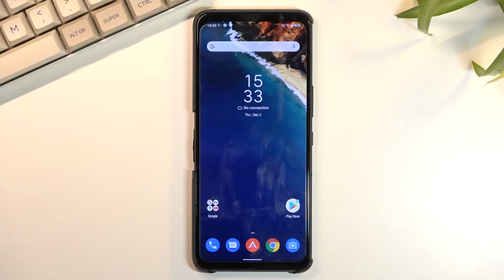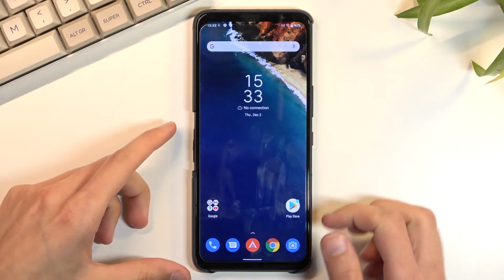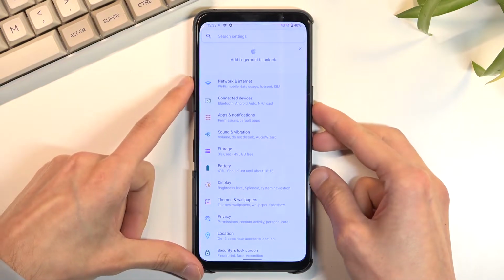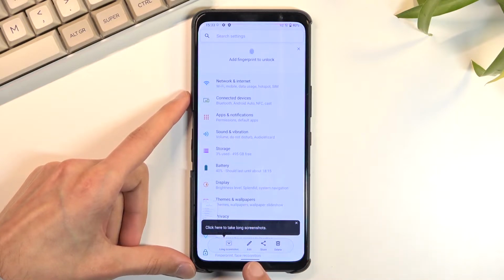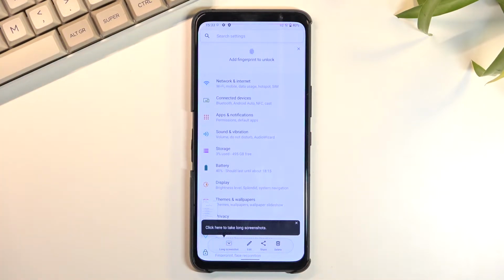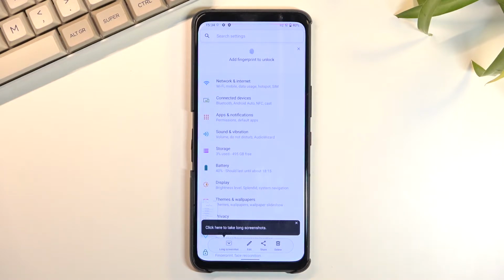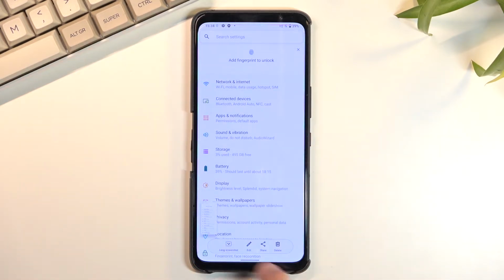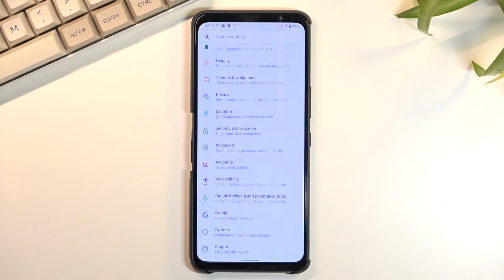How to Take Screenshot in ASUS Rog Phone 5S? Capture Screen in ROG Phone 5S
If you want to take a screenshot on ASUS ROG Phone 5S you can do it. It's a quick and easy way to save your current smartphone screen as image.

How to Capture Screenshot in ASUS Rog Phone 5S? What Is the Best Way to Take Screenshots on ASUS Rog Phone 5S? How do I take a screenshot on the ASUS Rog Phone 5S? Is it possible to take a screenshot on an ASUS ROG Phone 5S?